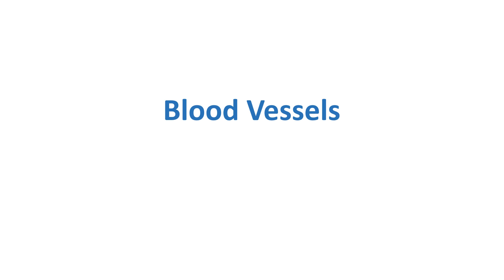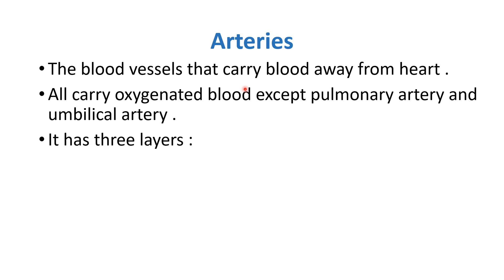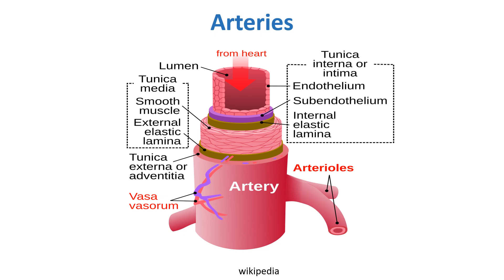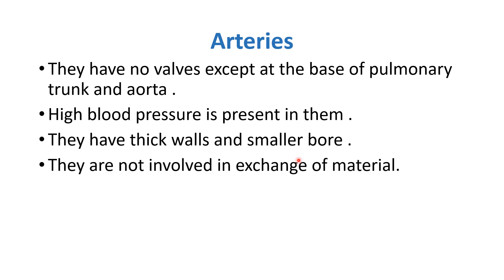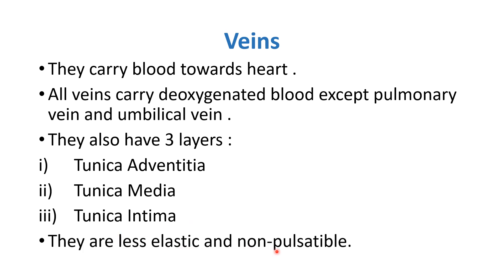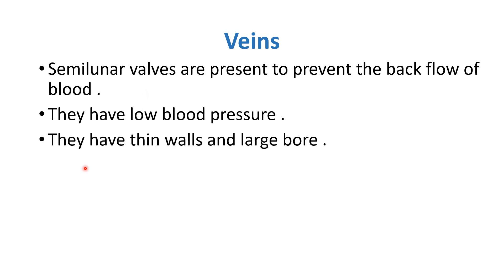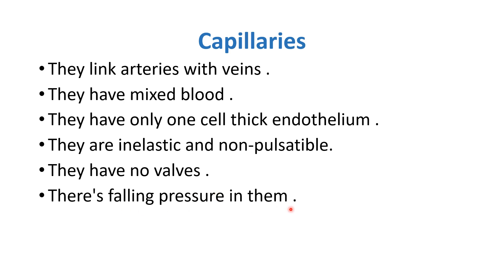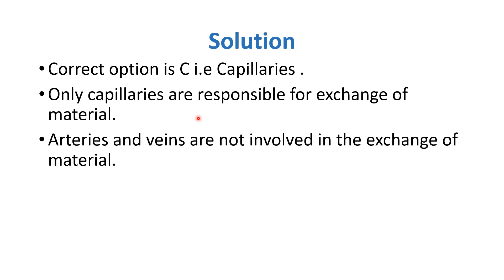MDCAT Preparation Biology Lectures 2023 | 6 Blood Vessels | Ace MDCAT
Ace MDCAT Biology Lectures by KEMU Future Doctors.

Unit 9
Life Processes in Animals and Plants - C - Transport

Lesson 6
Blood Vessels